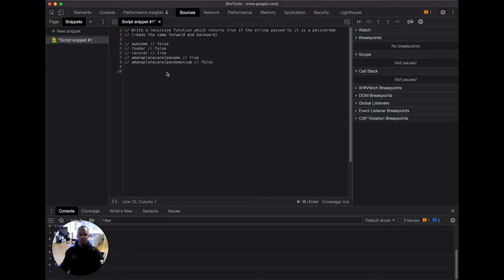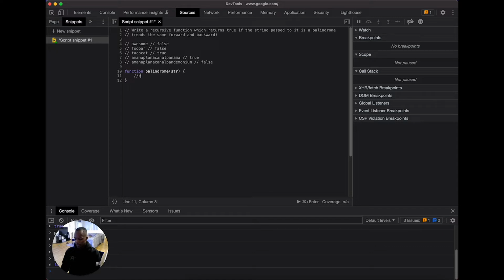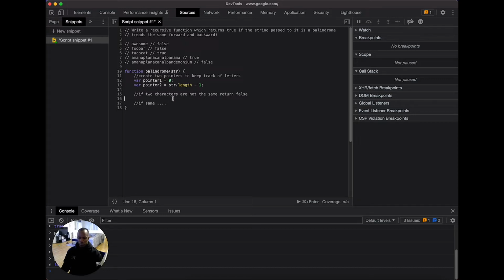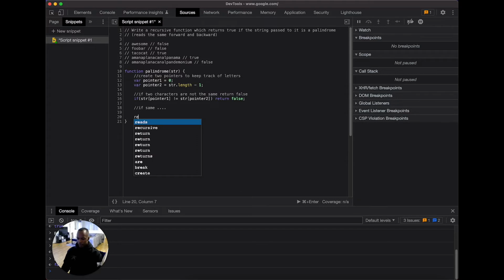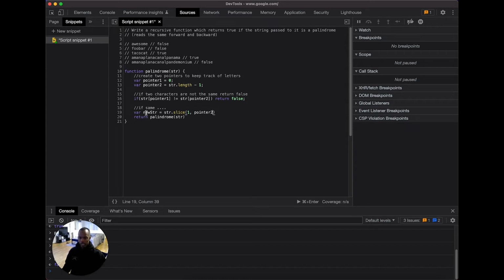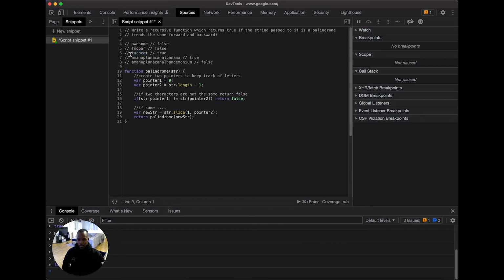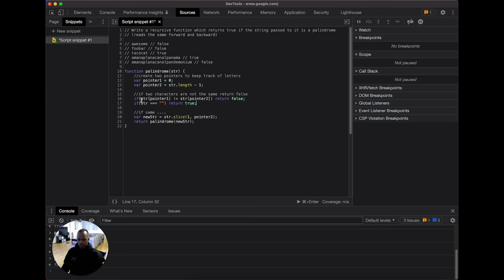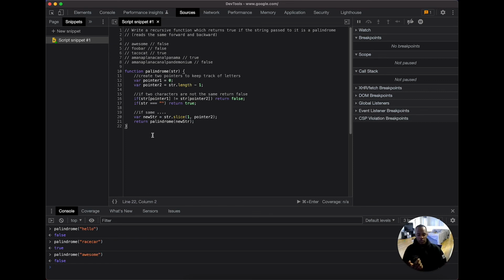Using Recursion to Solve Palindrome Problem: JavaScript